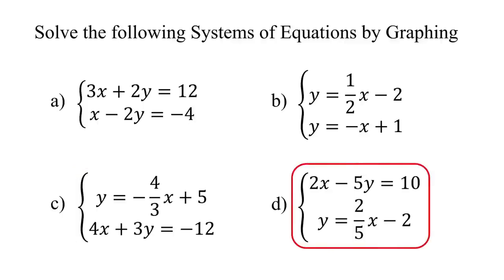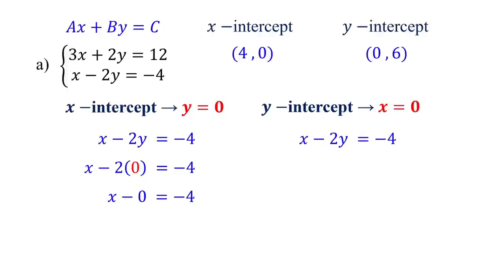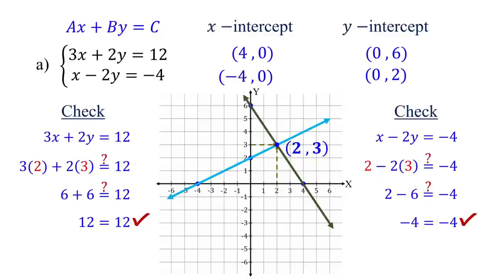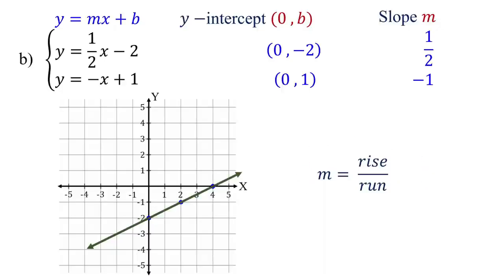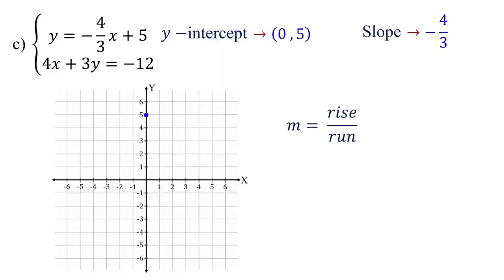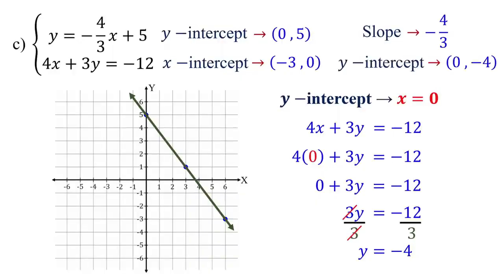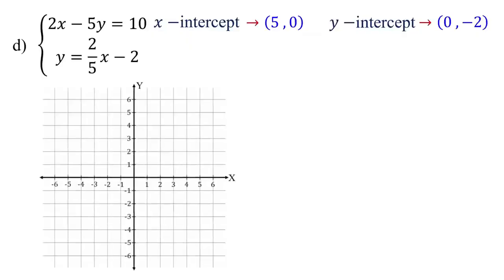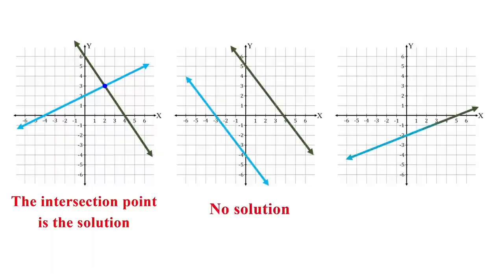Solving Systems of Linear Equations By Graphing